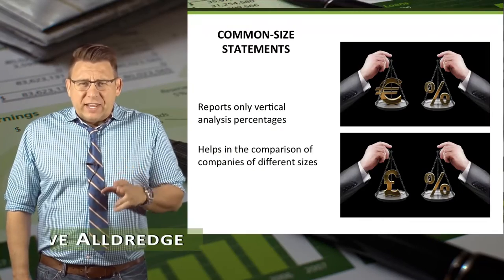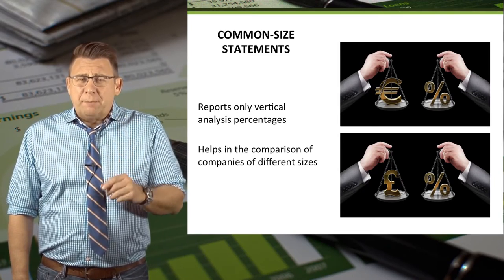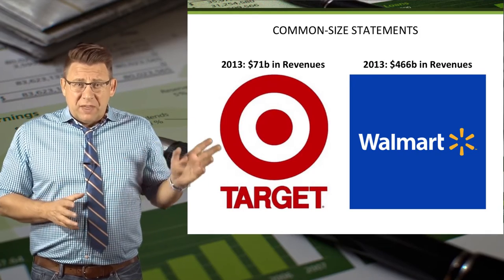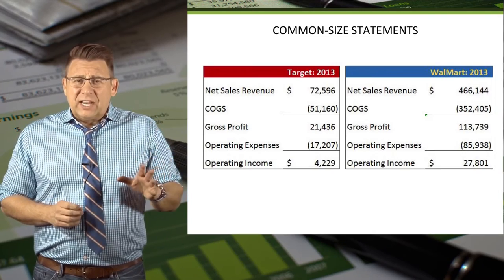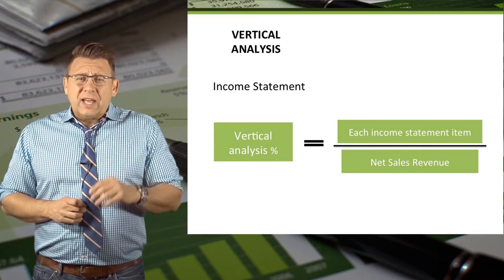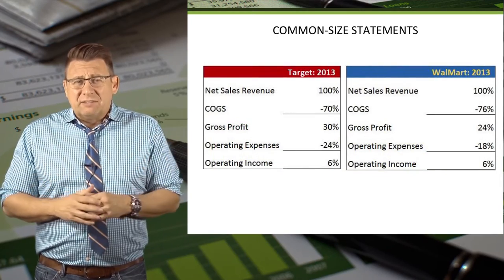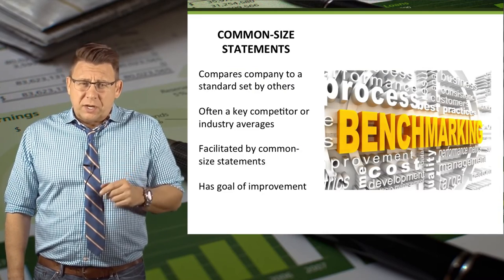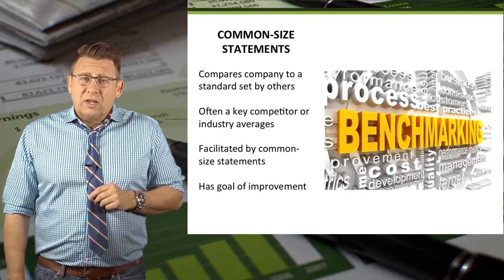Financial Analysis: Common Size Financial Statements Example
This video introduces and includes an example of the financial statement analysis tool: Common Size Financial Statements